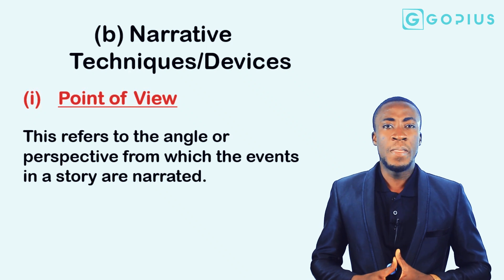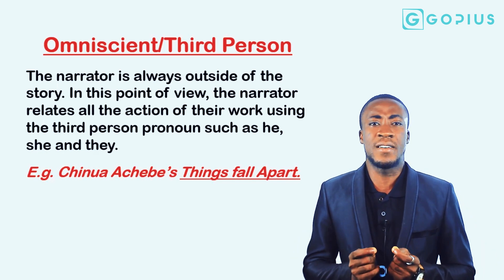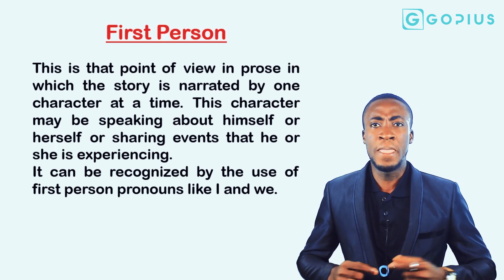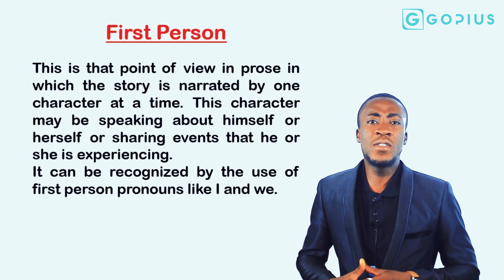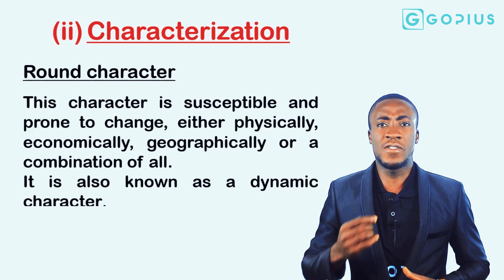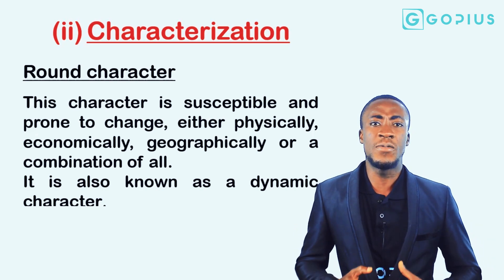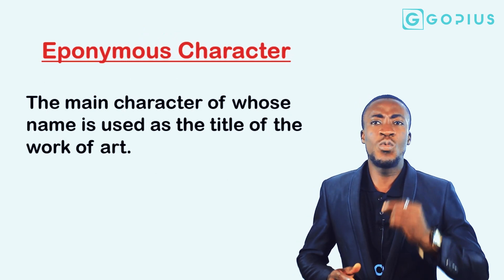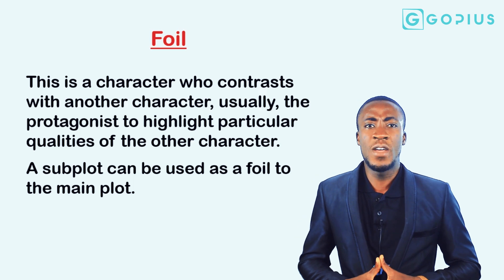Narrative Techniques of Prose, Characters & Characterization, Language Usage in Prose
This video teaches everything you need to know about Prose: Narrative Techniques of Prose, Characters & Characterization, Language Usage in Prose

Whether you are an o'level student preparing for JAMB UTME, WAEC and NECO, or an undergraduate, this short video course would help you understand what you need to learn about the structure of governance.